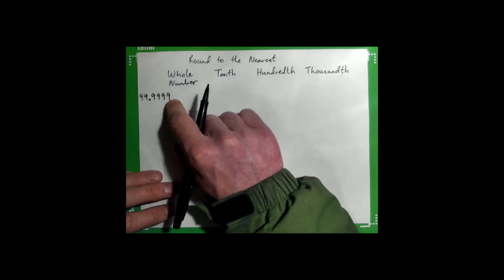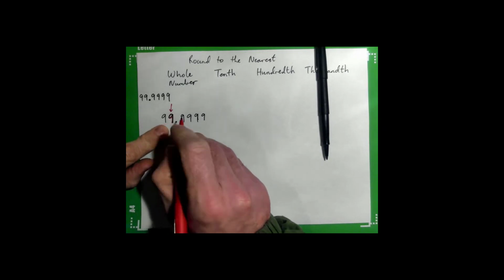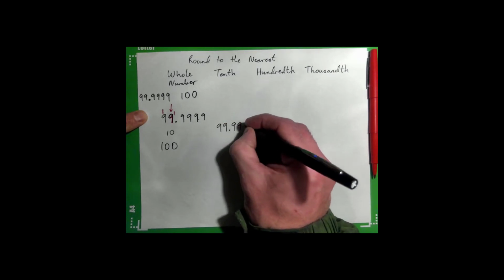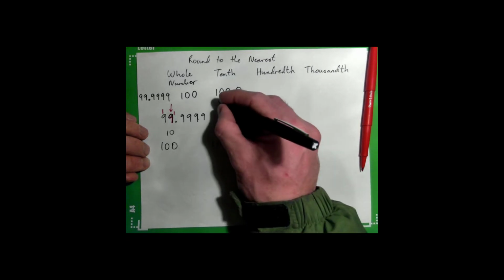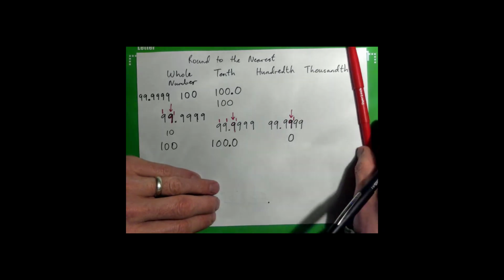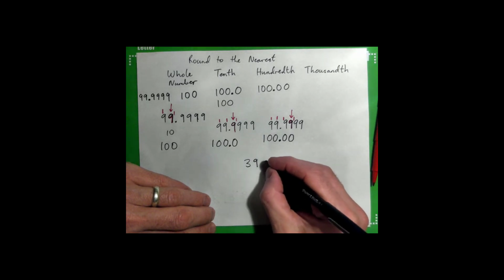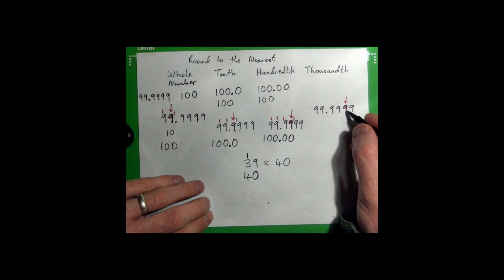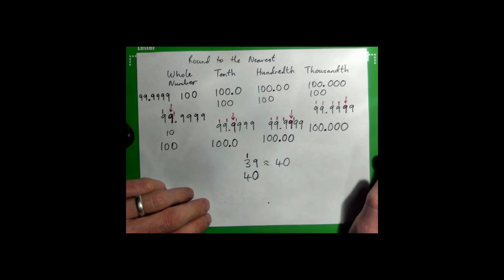Round to the nearest tenth, hundredth, thousandth: 99.9999